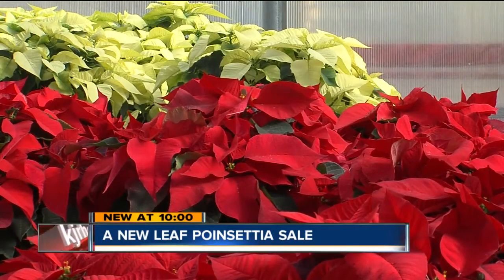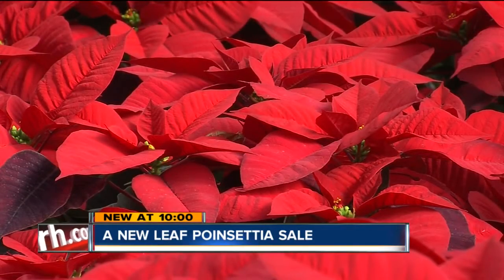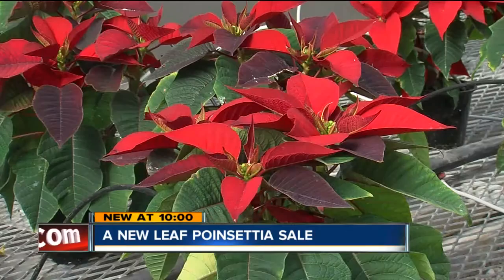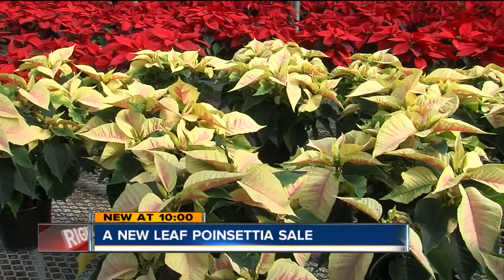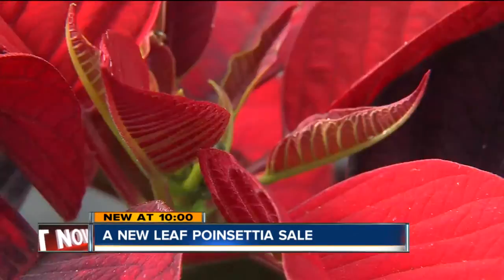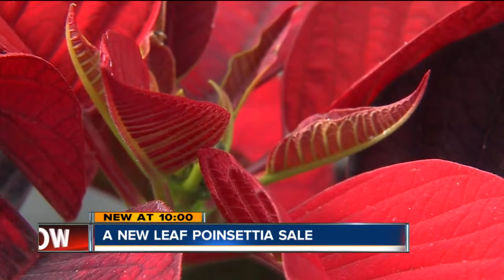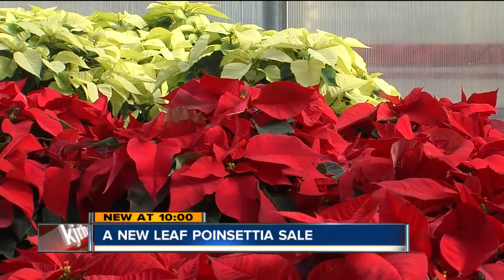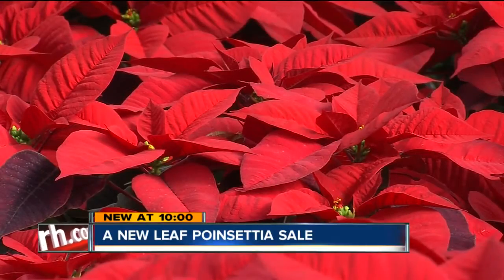A New Leaf Poinsettia Sale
This Year's Special Is "Winter Rose"